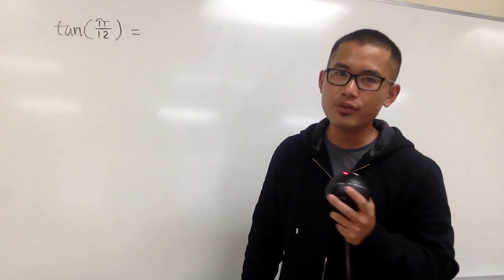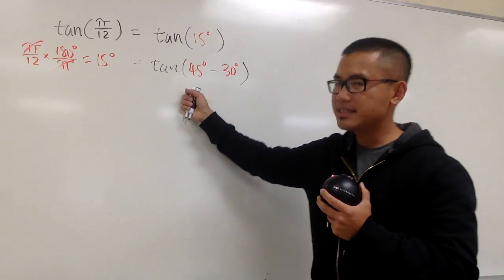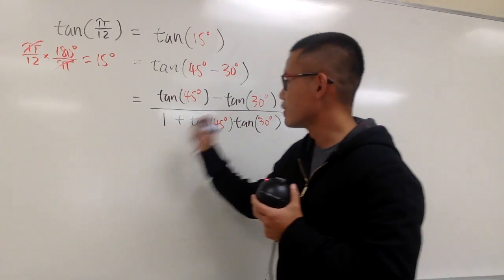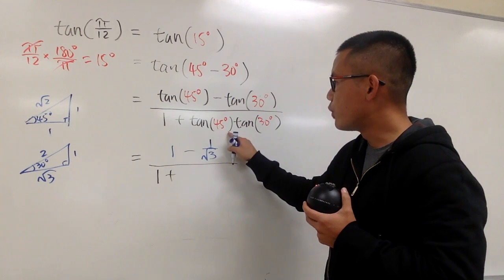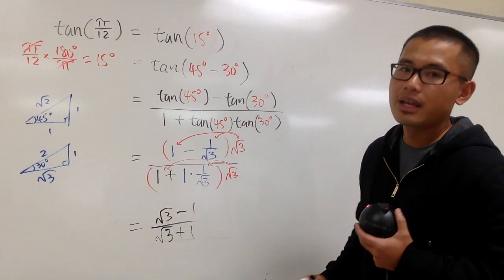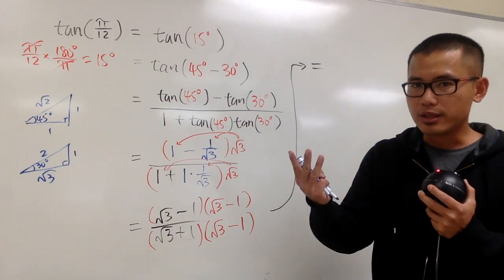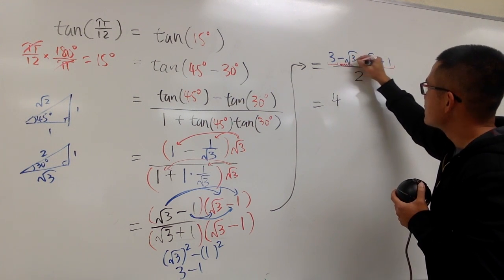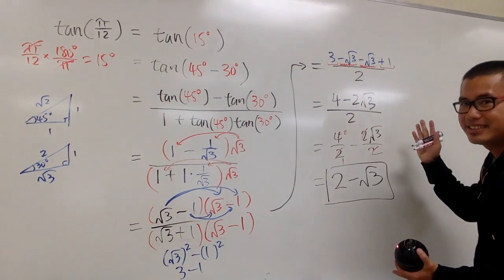tan(pi/12), using difference of angles formula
tan(15 degrees), using difference of angles identity,

blackpenredpen